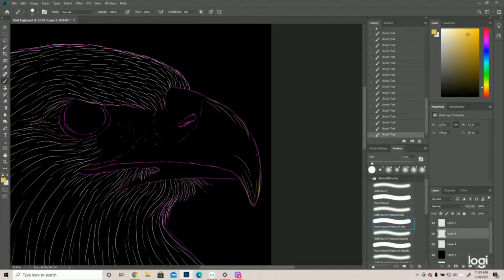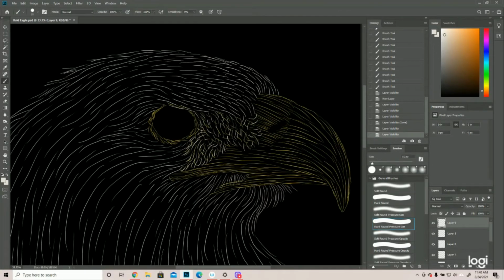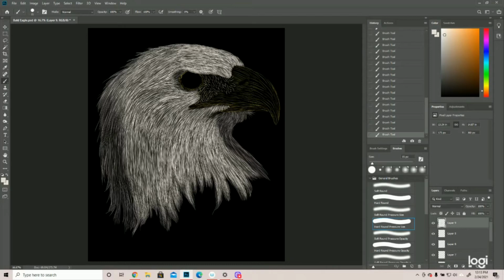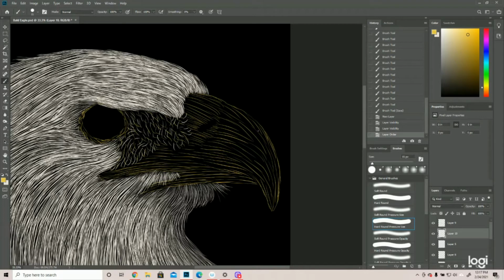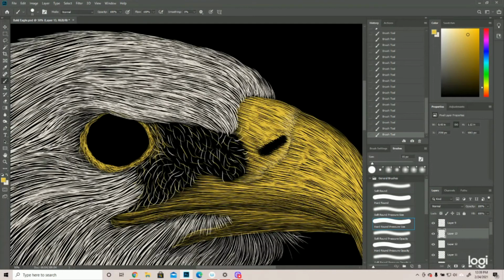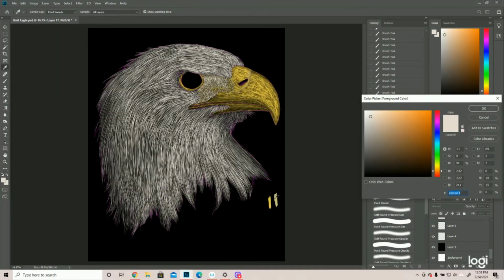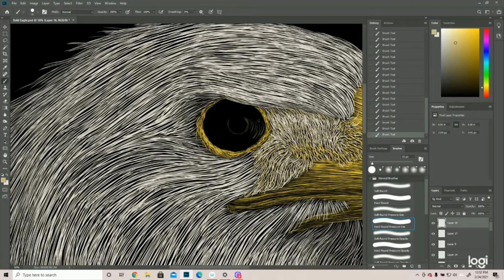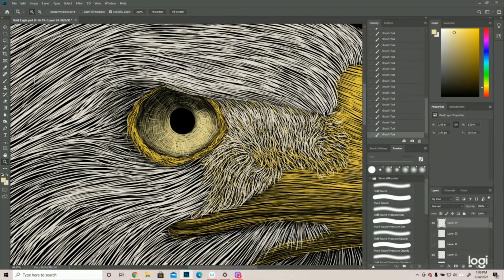How to Draw a Bald Eagle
Did you know a bald eagle's wingspan can be up to 7.5 feet long?  While I don't draw the wings, it is still iconic!  Show your love for this beautiful bird with a drawing.